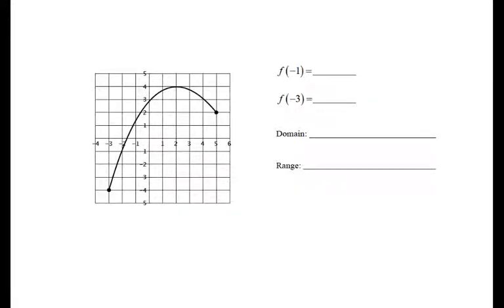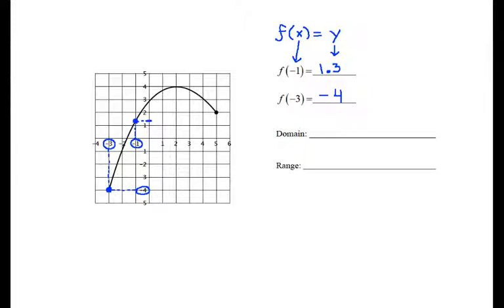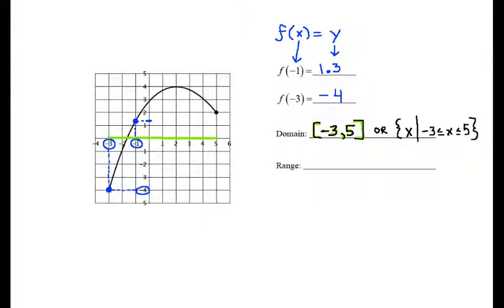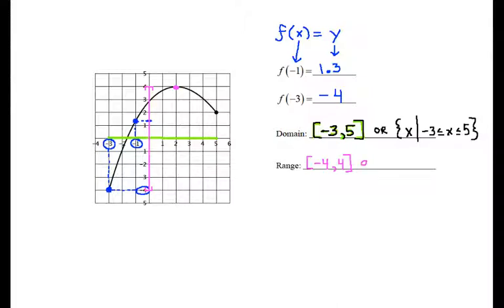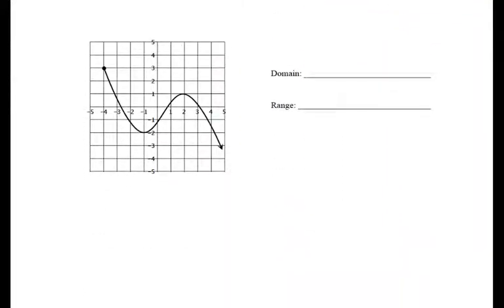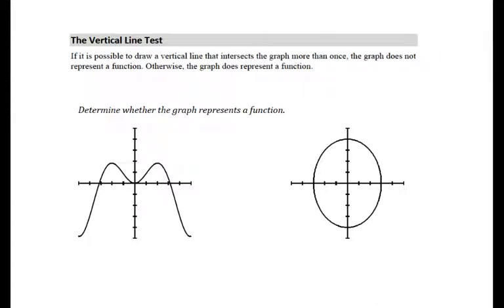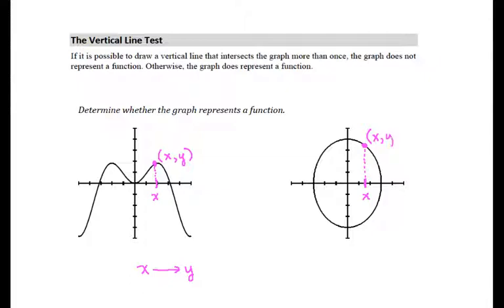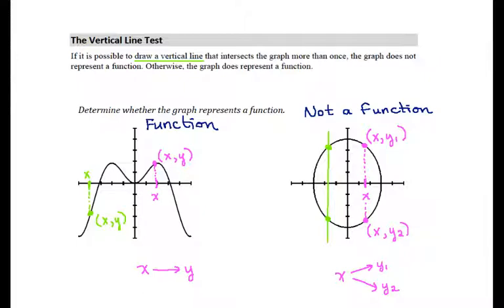Rockswold 1 3 Function Graphs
Introduction to functions defined graphically